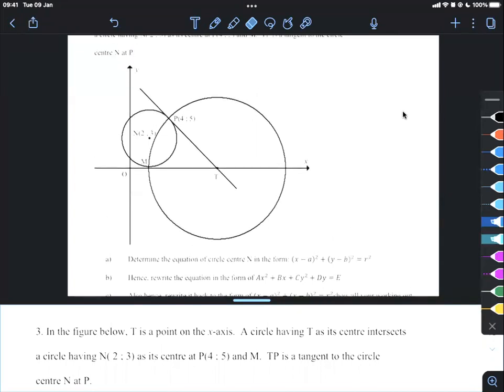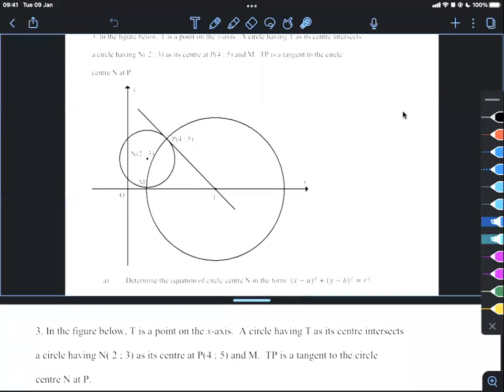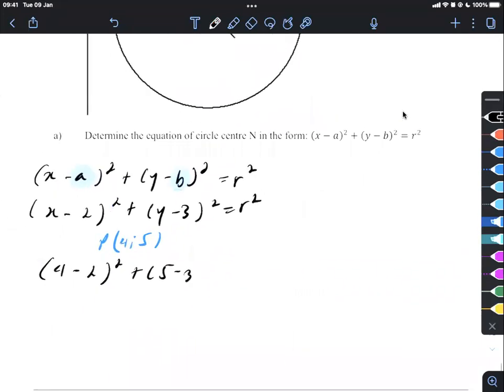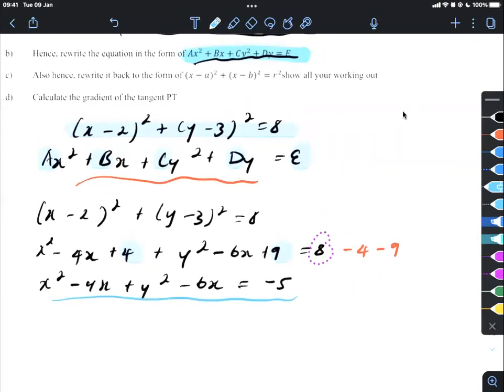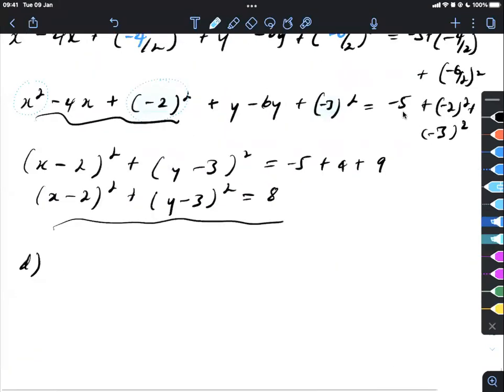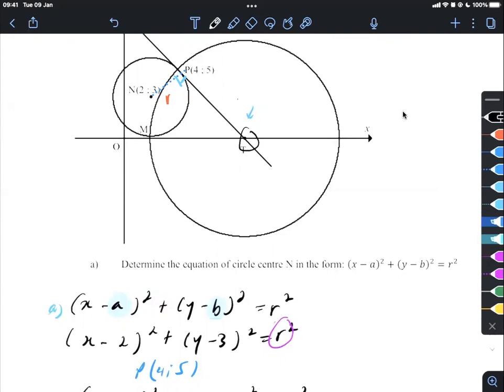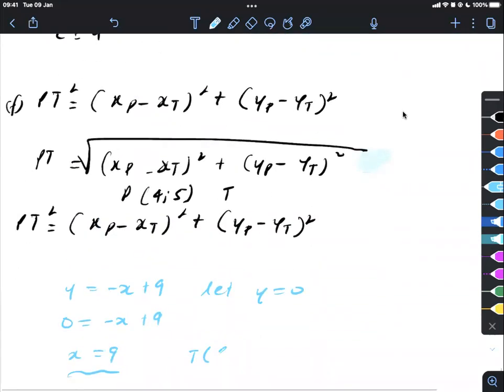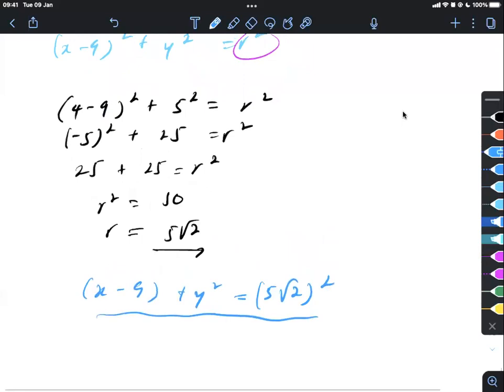Analytical Geometry| Equation of circle with centre of the origin| Equation of Tangent Line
On this video we focus on finding the equation of the tangent using analytical method, using the equation of circle with the centre off the origin or not at the origin of plane of axes to find the radius gradient and ultimately a tangent line equation.